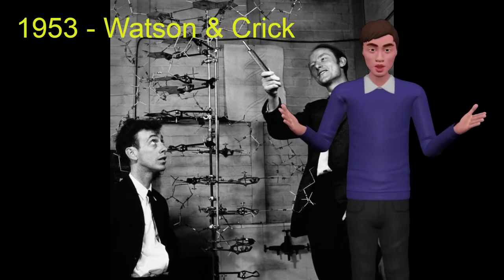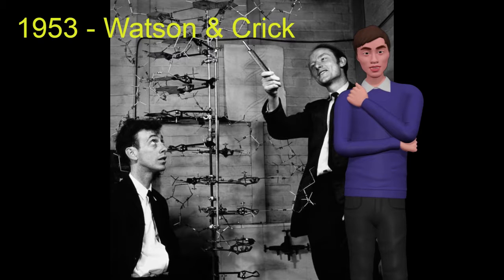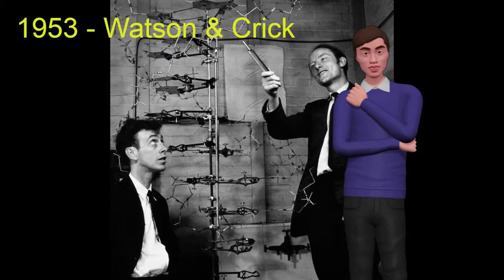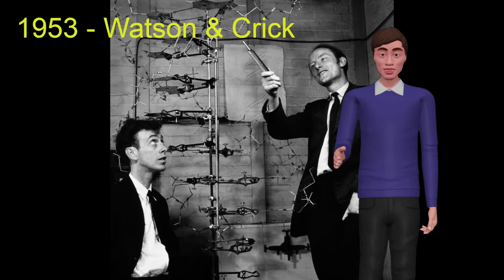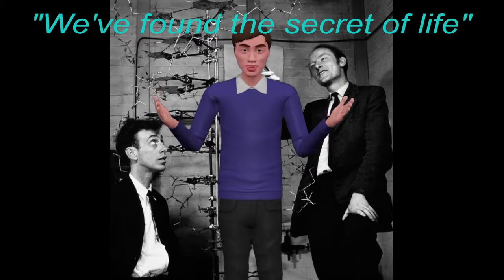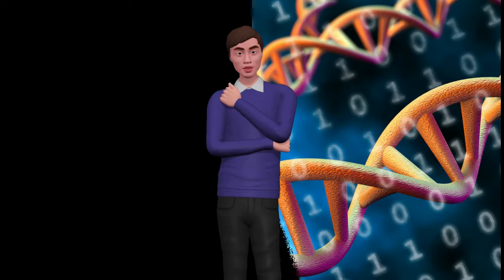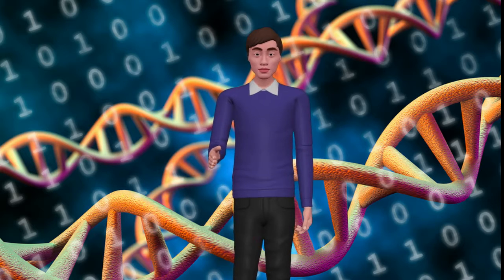Video 4: DNA is a programed code for creating life.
Watson and Crick, made the astounding discovery of the helical structure of DNA. He called it the answer to the 'mystery of life'

The helix comprises of two strands of nucleotides going in opposite directions. It soon became apparent that the sections of the DNA called 'genes' are coded, or information programed to make protein, and amino acids.

The complexity of the process sounded the death knell for the chemical soup theory. Protein doesn't just spontaneously form from dead atoms and molecules.